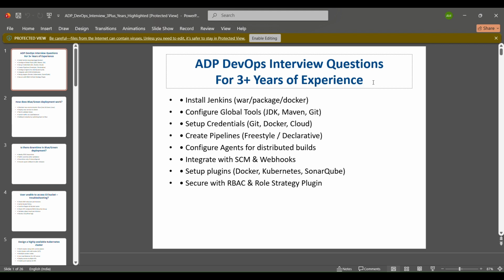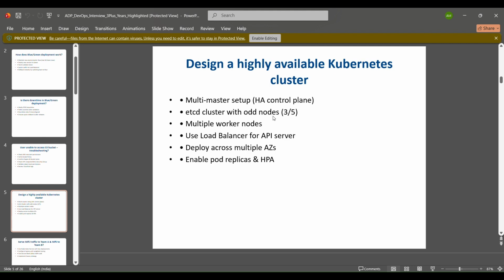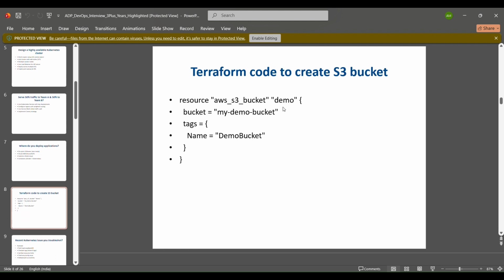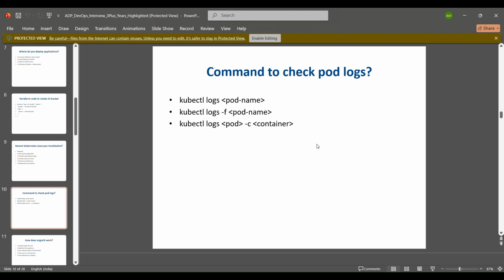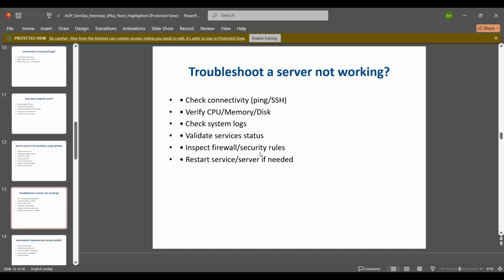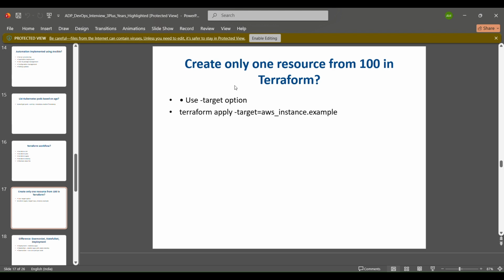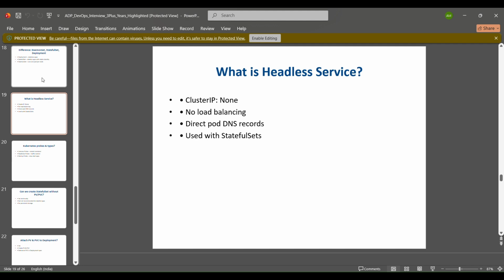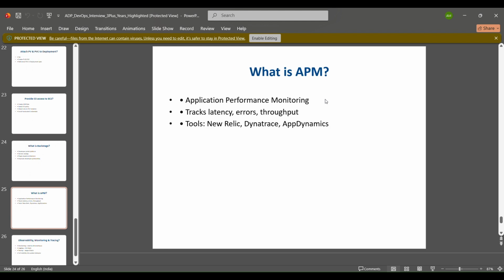ADP Walk-in Drive Interview Questions 2026 | DevOps + SRE | 3+ Years Experience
In this video, I share real ADP Walk-in Drive Interview Questions for DevOps and SRE roles (3+ years experience).